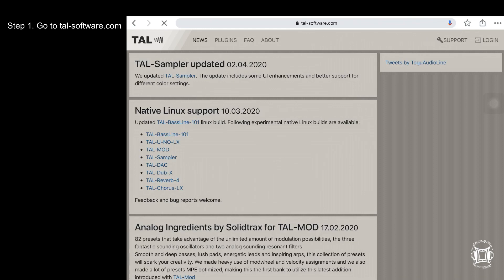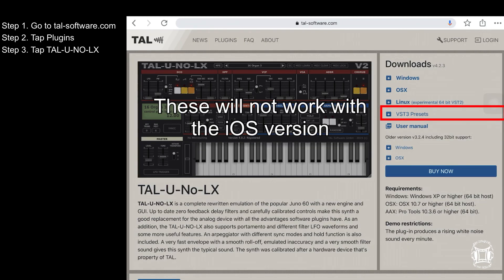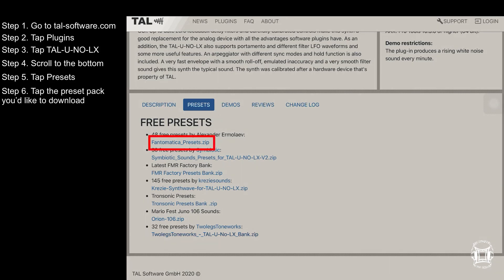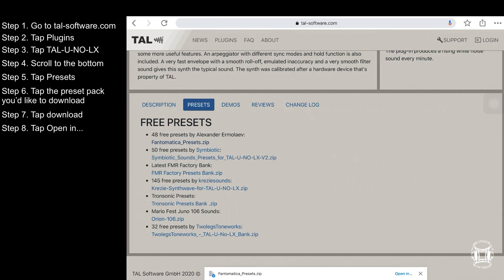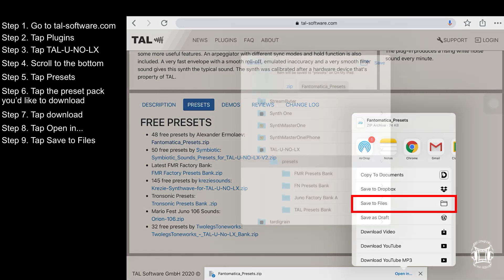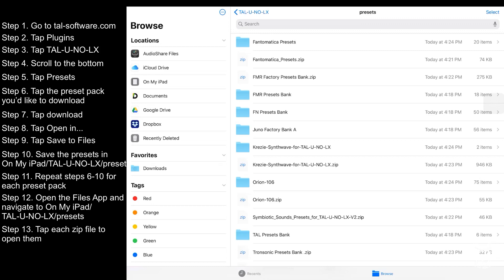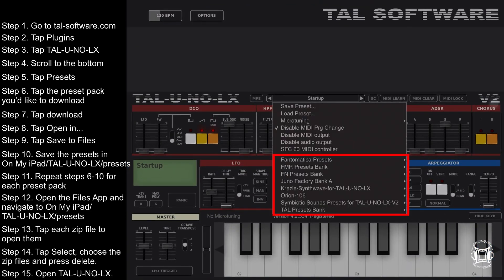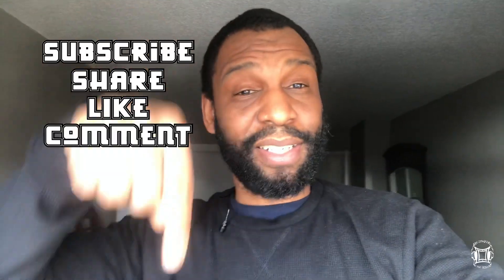How To Find Free Presets for the Tal-U-No-LX App in 2 Minutes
Recently I purchased the Tal-U-No-LX Synthesizer App.  I previously used the free version on my computer years ago, so when I saw this in the App Store it was a no brainer.  Being greedy for more presets I went to the Tal website and found presets for it.  Initially I downloaded the VST3 Presets and they did not work.  I went back and found another pack of presets and they worked so I decided to make a quick video to show how to find and install the presets that I found on their website.